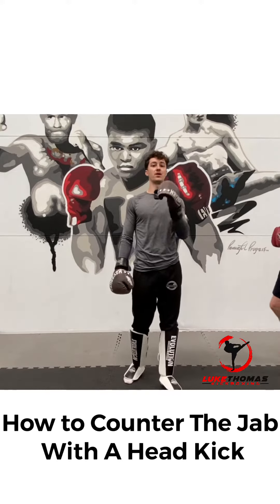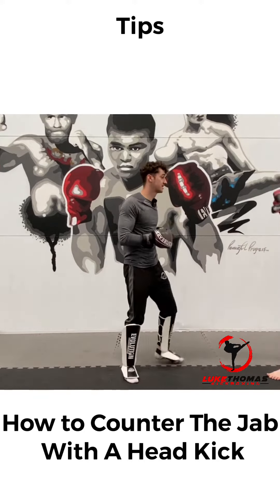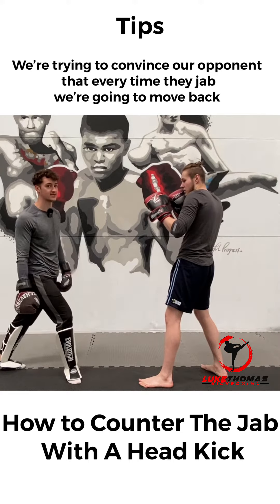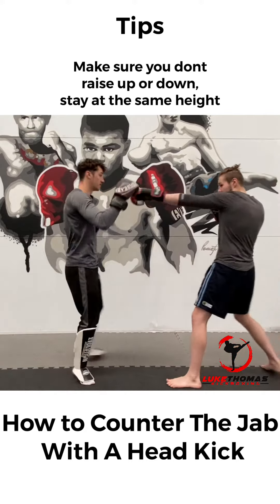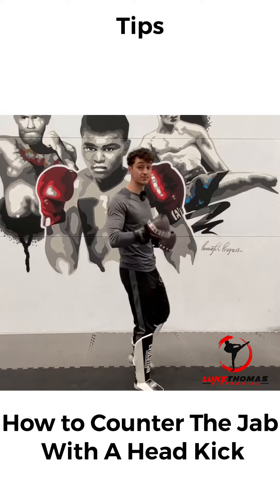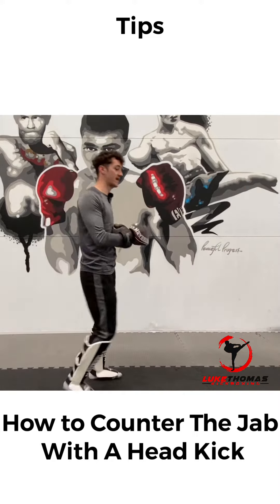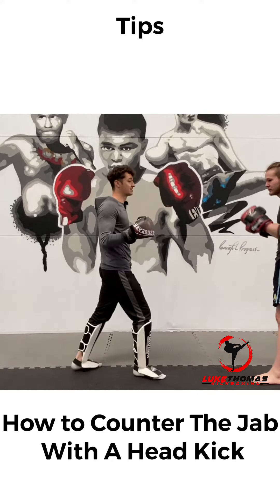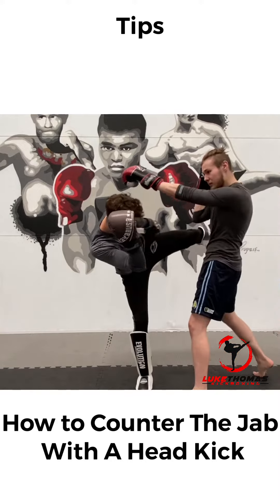How To Counter a Jab With A Head Kick | Kickboxing Tutorial | No. 172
EQUIPMENT USED IN VIDEOS:

Southpaws, what are your favourite combinations? Check out my easy-to-follow kickboxing videos

Enjoy Daily Kickboxing Tutorials Delivered Direct To Your Home Page!

If you are looking for a kickboxing workout at home no equipment, this is your go to kickboxing tutorial. I’ll walk you through this easy kickboxing drill you can start doing today.

00:00  - Video Starts

00:03 - Combination Demonstration

00:50  - Suggestions

Southpaw Kickboxing

Southpaw Training

Southpaw Tutorial

LukeThomKickboxing